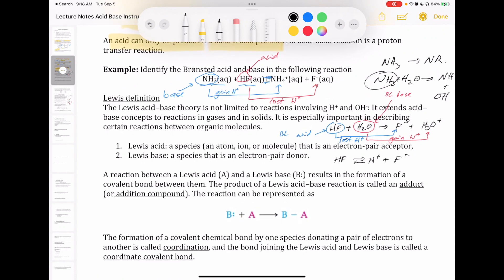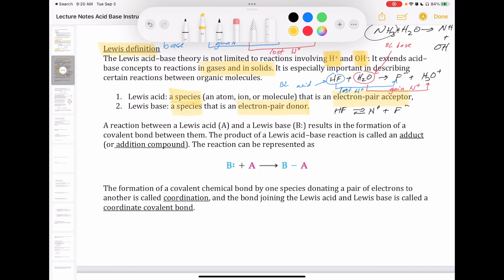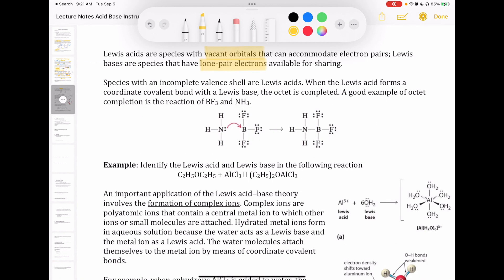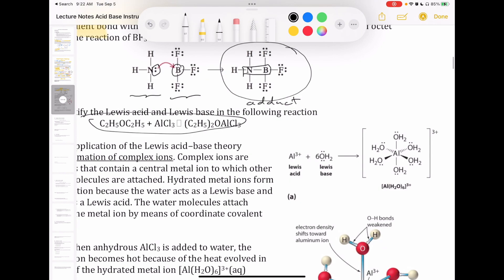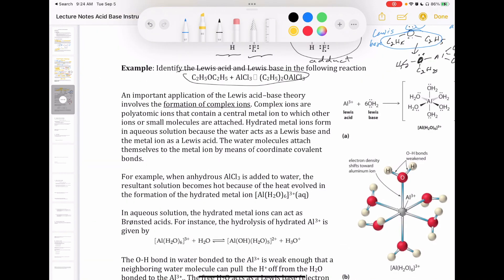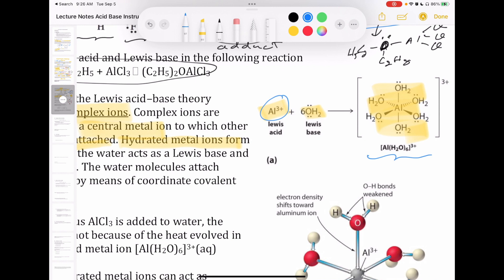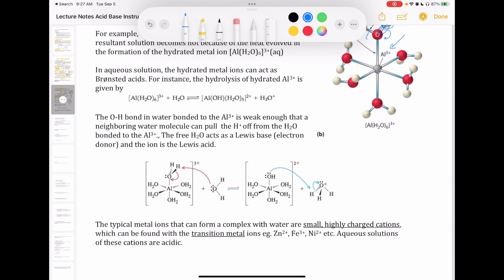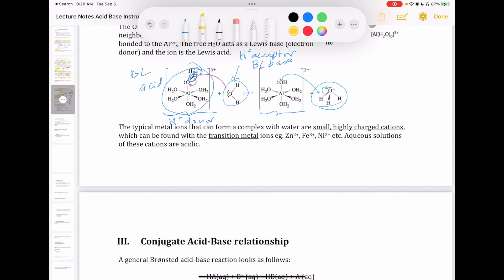General Chemistry II Acid-Base Chemistry Part 2: Lewis Definition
This video discusses the Lewis definition of acids and bases and how it helps us to explain why small, highly charged cations are acidic. It also briefly touches on the idea of complex ions.